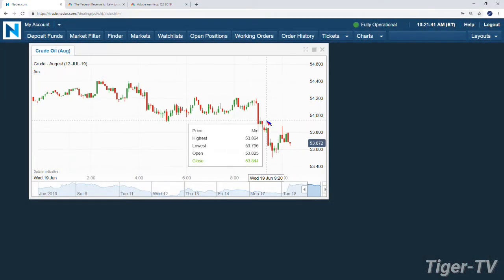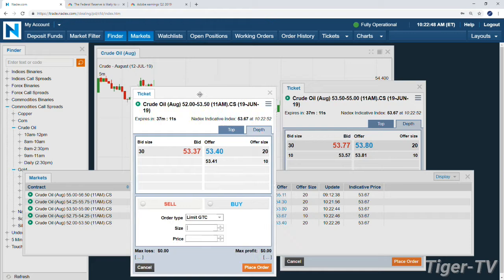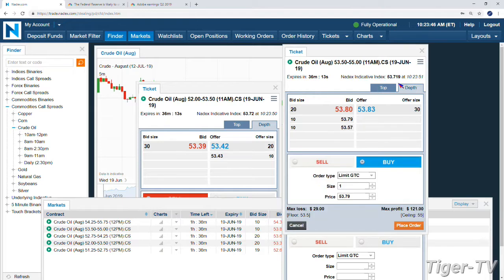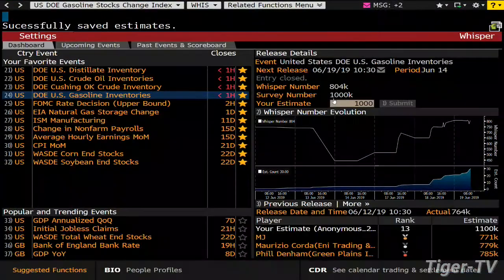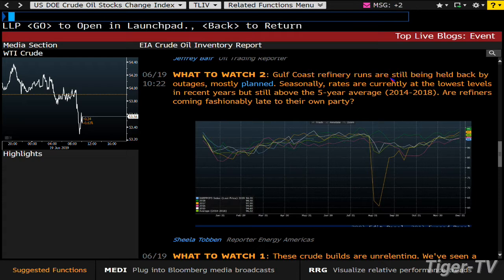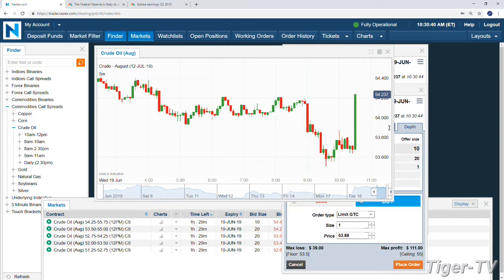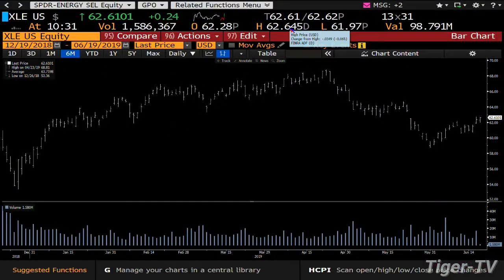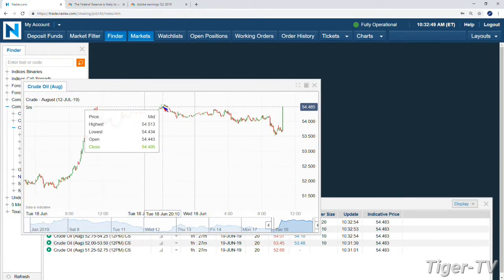Crude Oil EIA Report Analysis with Tom & Tommy O'Brien - June 19th, 2019